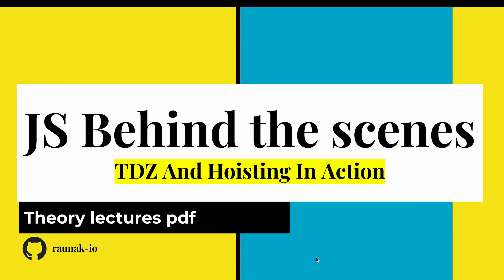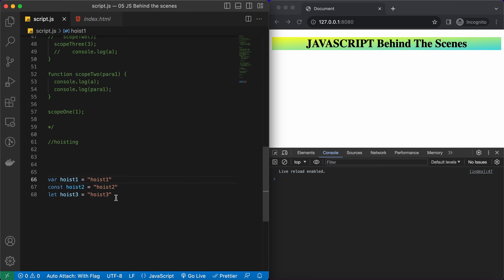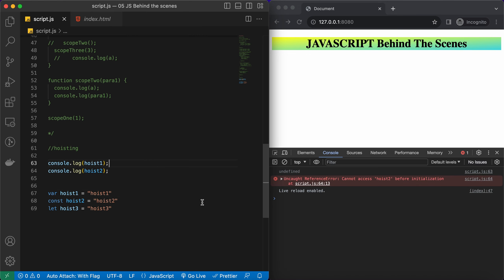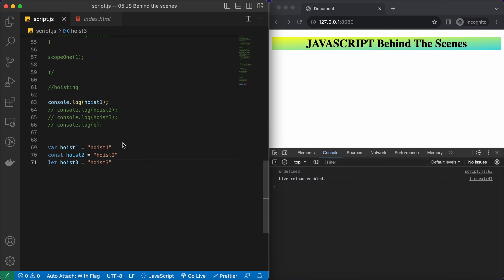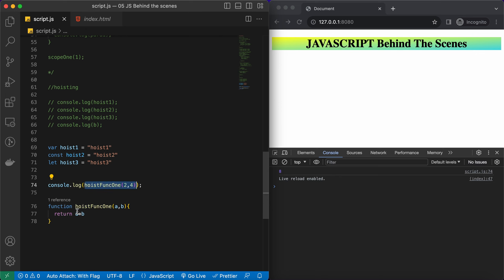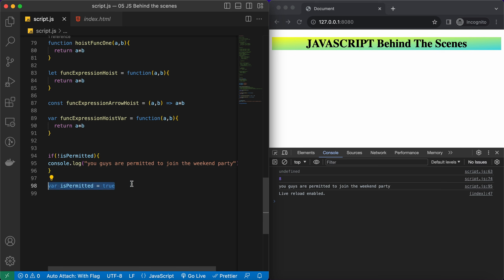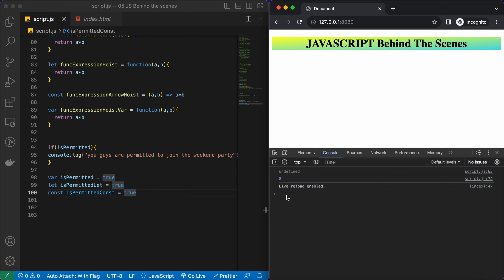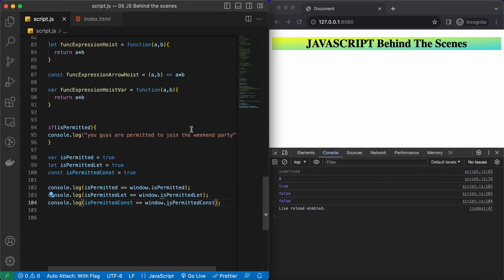Hoisting in javascript explained in depth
🚀 Welcome to Raunak's Coddict Buddies Haven! 🌐💻

Hey fellow coding enthusiasts! 👋✨ Get ready to embark on an exciting journey through the realms of programming, web development, and all things code-related! 🚀🔍

👨‍💻 I'm Raunak Srivastava, your guide in this coding adventure. Whether you're a seasoned developer, a coding newbie, or someone curious about the world of technology, you've landed in the right place.

🌈 What to Expect:
Join me as we unravel the mysteries of JavaScript, explore the intricacies of various programming languages, and build awe-inspiring projects together. From coding challenges to in-depth tutorials, we're diving into the heart of the code, one line at a time.

🛠️ Why Coddict Buddies?
Coddict Buddies is not just about writing lines of code; it's about crafting solutions, building experiences, and embracing the creative side of programming. Let's transform challenges into opportunities and turn ideas into reality.

Let's make this journey even more amazing by connecting beyond YouTube! For a sneak peek into my coding world and some behind-the-scenes action, join me on Instagram. Your support means the world to me!

🚨 Don't Miss Out:
Together, we'll celebrate victories, tackle coding hurdles, and make the world of programming a bit more exciting!

Get ready for a coding extravaganza! 🎉✨ Thanks for joining Coddict Buddies – where every line of code tells a story.